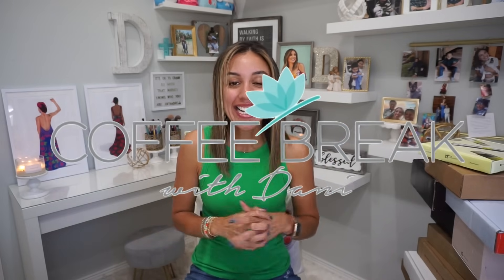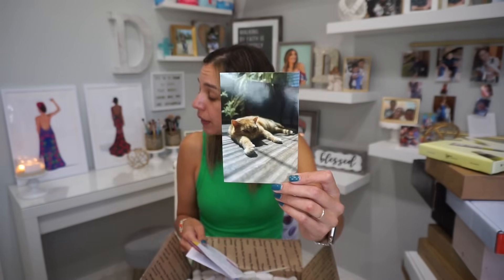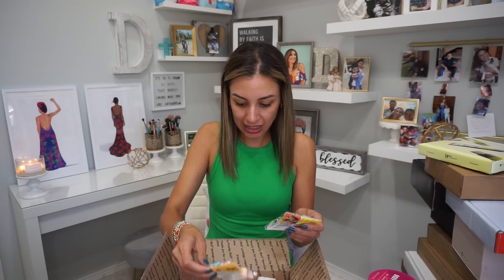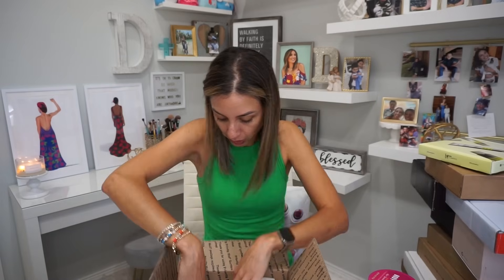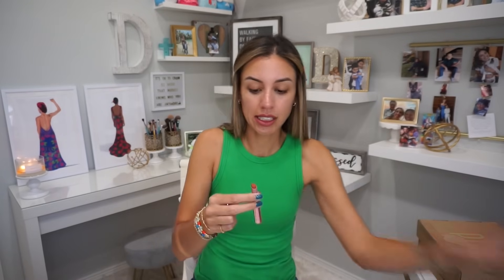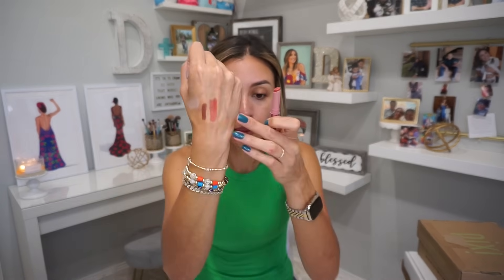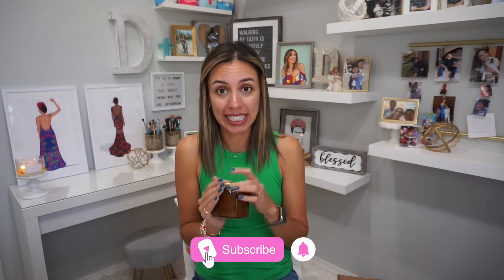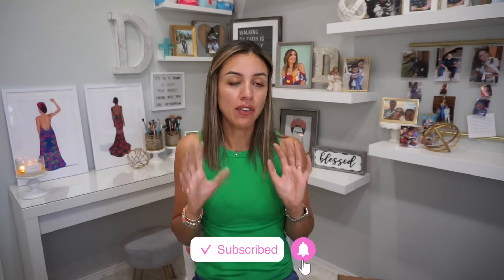PR UNBOXING VIDEO! | Goodies from our favorites📦🛍️!! Plus some INCREDIBLY THOUGHTFUL PANDA MAIL💌📦🐼!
Hey hey you guys🐼💕! CLICK HERE TO EXPAND FOR LINKS TO EVERYTHING!

ºººººººººººººººººººººººººººººººººººººº

💄🛍️ITEMS FEATURED (in order of appearance/mention):
•IT Cosmetics Bye Bye Under Eye Bags Daytime Treatment

•Ciate London Eye Primer

•Ciate London Undereye Perfector

•MENTIONED, NOT SHOWN - Eve Pearl Duo Salmon

•POP Beauty ZZZ Mask

•POP Beauty Probiotic Mask

•POP Beauty Pucker Up Patches

ºººººººººººººººººººººººººººººººººººººº

ºººººººººººººººººººººººººººººººººººººº

•Apple watch band
•Name bracelets- I made them🥹
•Coffee tumbler

ºººººººººººººººººººººººººººººººººººººº

ºººººººººººººººººººººººººººººººººººººº

Thanks!

ºººººººººººººººººººººººººººººººººººººº